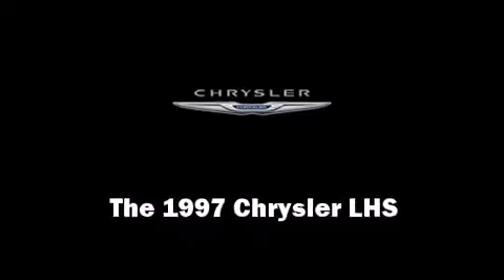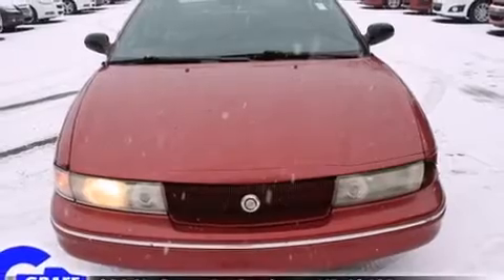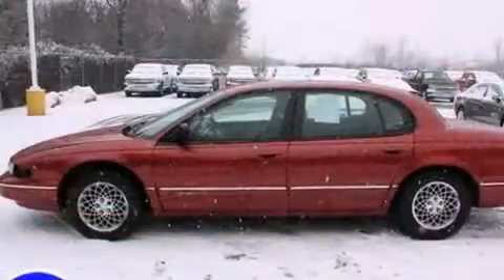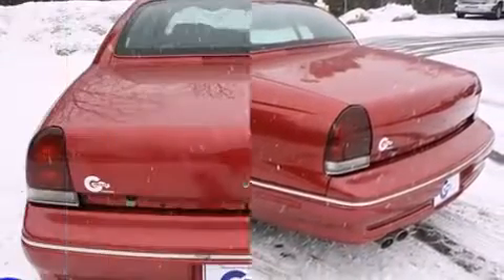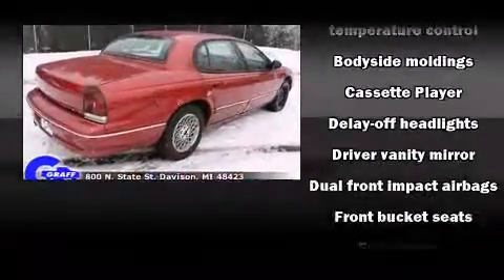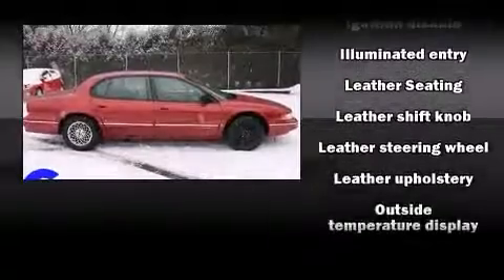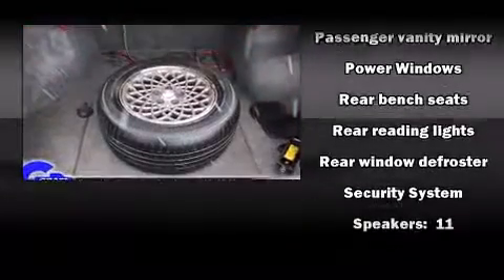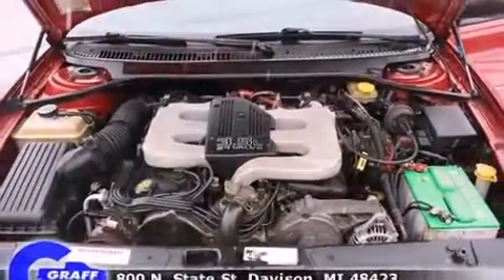1997 Chrysler LHS near Fremont, Michigan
This vehicle is a 1997 LHS with about 183K miles and is being powered by a V-6 cyl engine. This 1997 LHS is located near Fremont, Michigan.   Some of the key features include: abs brakes, air conditioning and remote keyless entry.  The candy apple red metallic clearcoat exterior combined with the agate/quartz interior looks great together.  This Sedan is being sold as-is without a warranty.  Some more key features on this LHS include: speed control, infinity audio, sunroof and leather seats.  An AutoCheck Report is available upon request.
    Hank Graff Chevrolet Davison
    Address:
    800 N. State St.